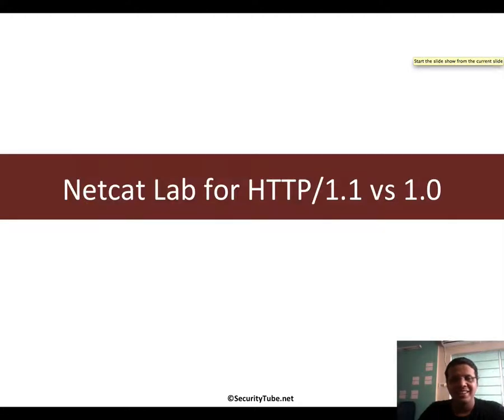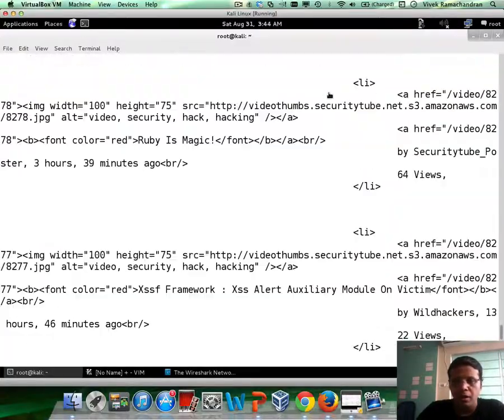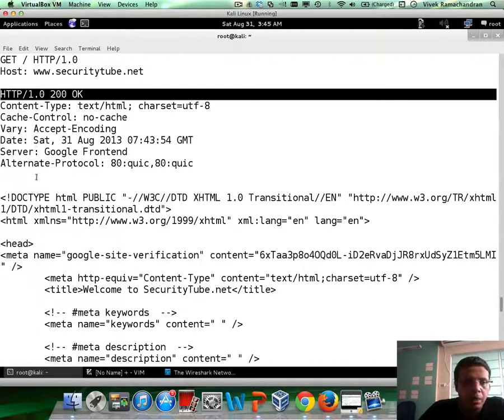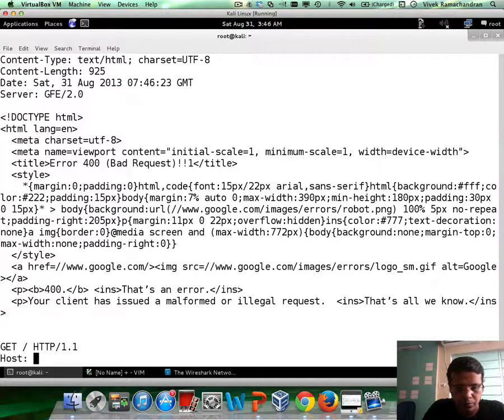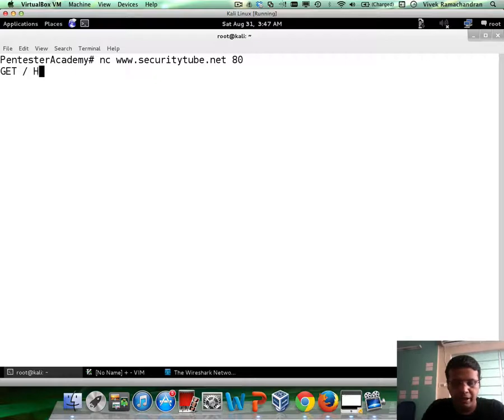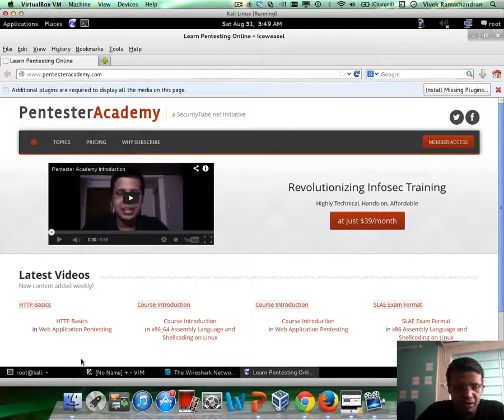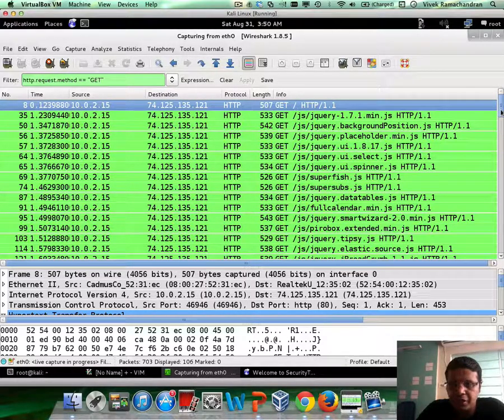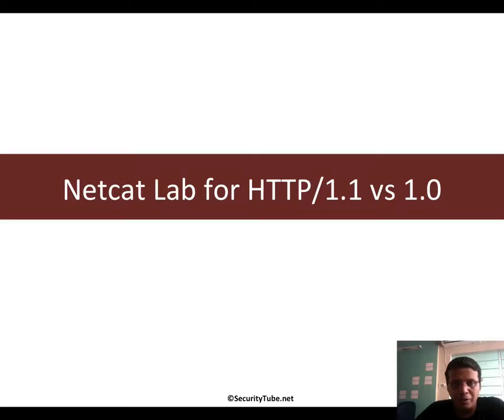003 netcat lab http